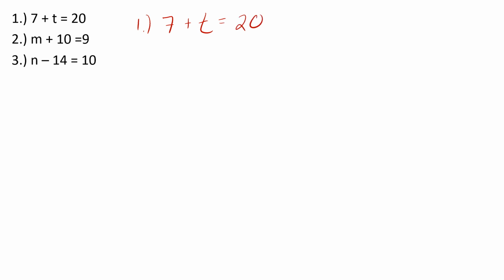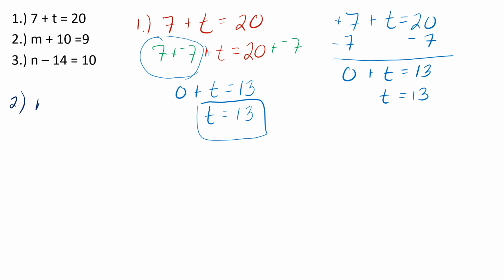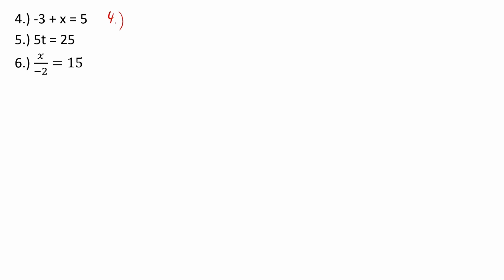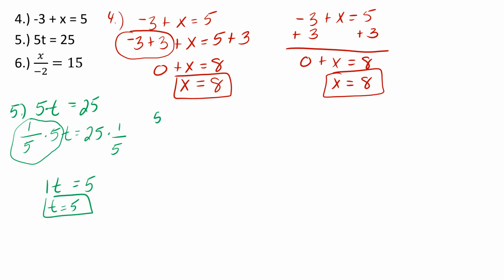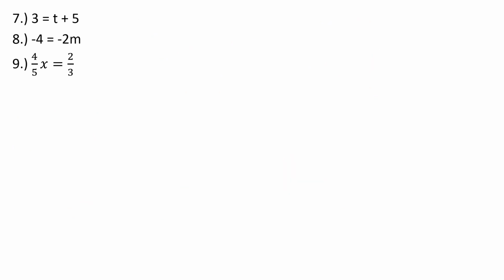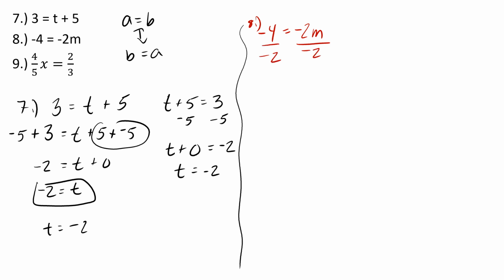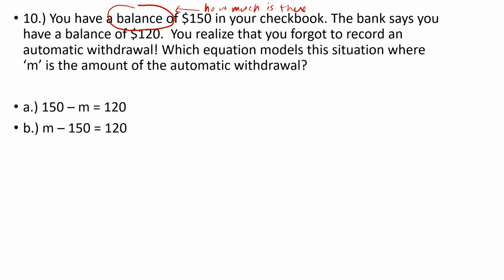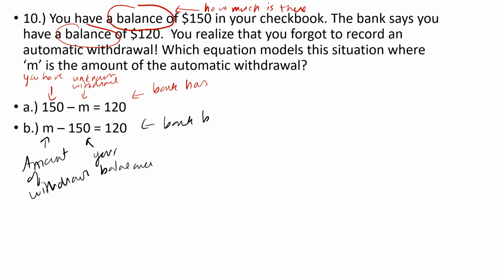Practice Set - One Step Equations